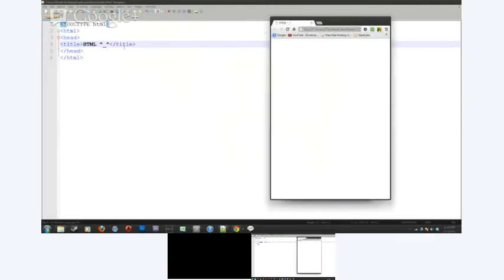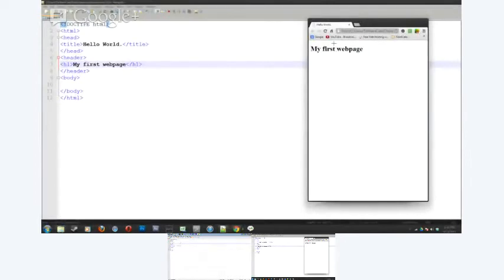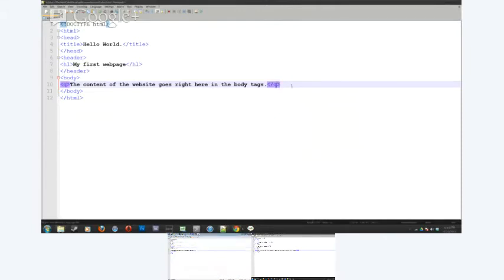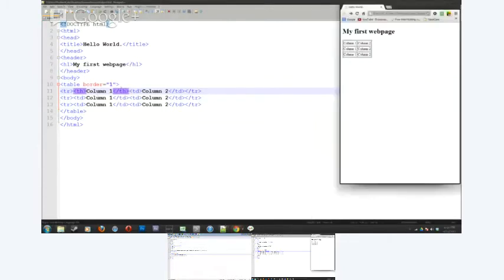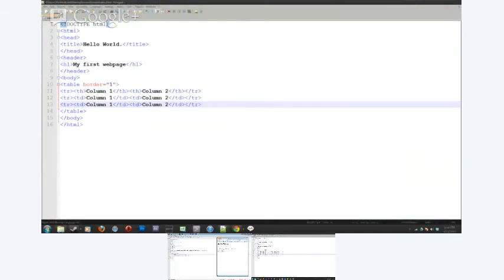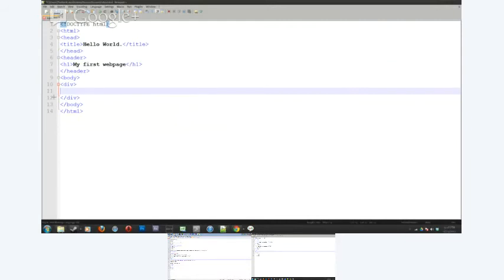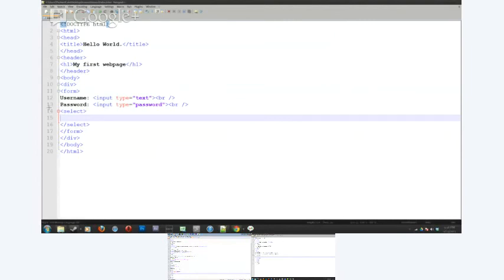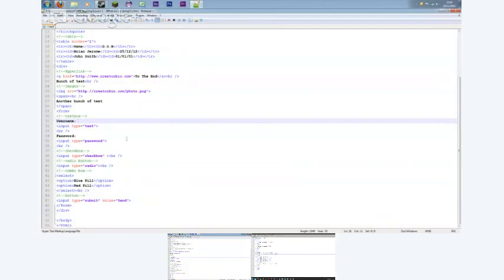Learning Web Development - HTML | The Basics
We cover the basics of HTML.